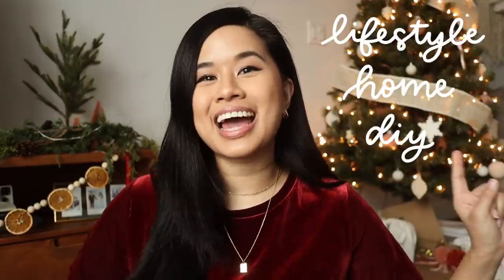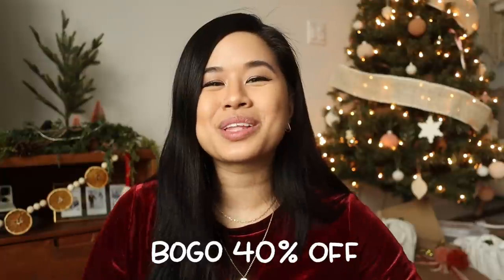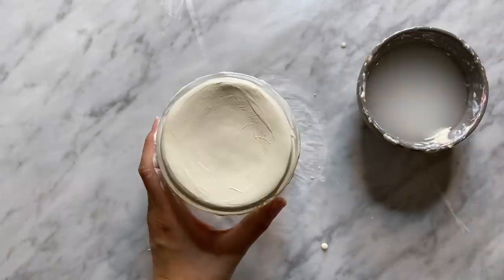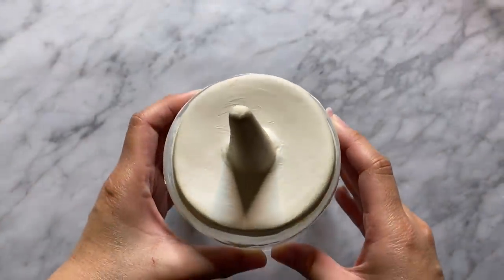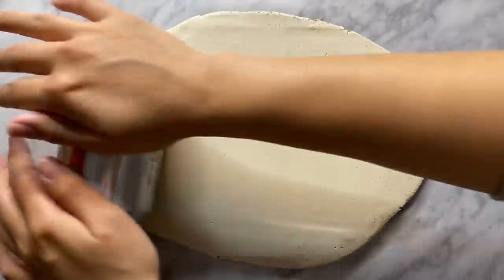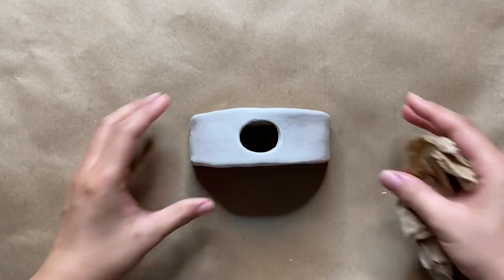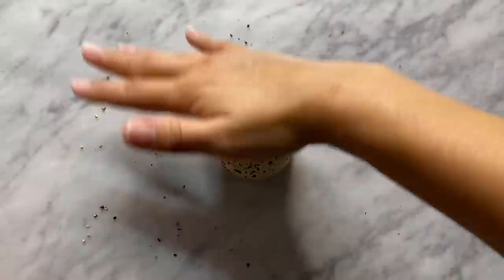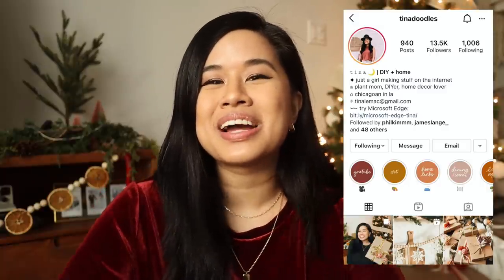AIR DRY CLAY DIY DECOR *FUNCTIONAL* | Speckled Black Pepper, Air Plant Holder, AESTHETIC Ring Dish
You guys! I am STOKED about each one of these pieces. I am creating three FUNCTIONAL and stylish air dry clay DIYs that are perfect to use as home decor. First, we are creating a ring holder/jewelry dish with cute speckles and a fun lunar and celestial theme. This piece is inspired by Urban Outfitters and I think I did a pretty good job at recreating it with just some air dry clay and acrylic paint!

RING HOLDER/JEWELRY DISH
✧ Air Dry Clay

RAINBOW AIR PLANT STAND/DISPLAY
✧ Air Dry Clay
✧ Martha Stewart Paint in Wedding Cake and Orangutan Brown
✧ DecoArt Americana Paint in Burnt Sienna
✧ DecoArt Americana Paint in Dried Clay
✧ FolkArt Paint in Sienna Brown

CANDLE HOLDER
✧ Air Dry Clay
✧ Trader Joe's Rainbow Black Pepper